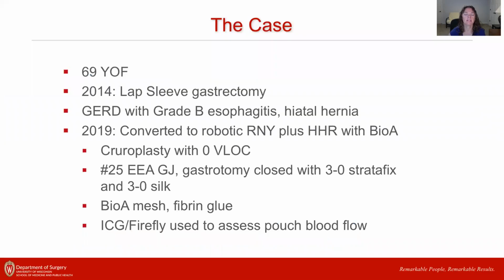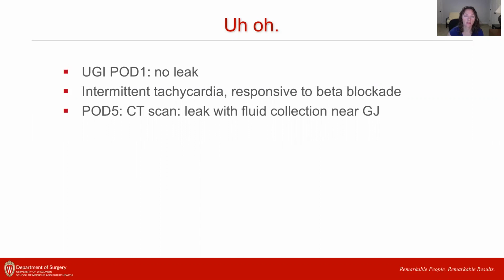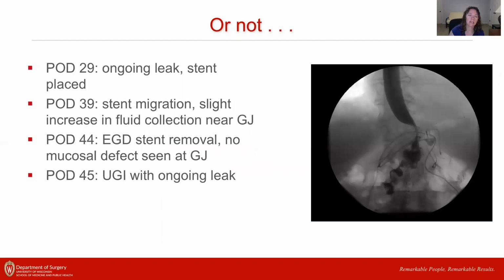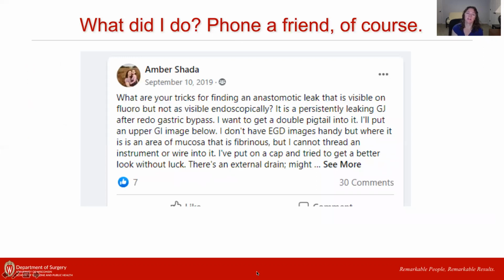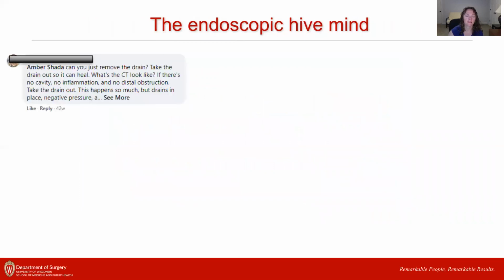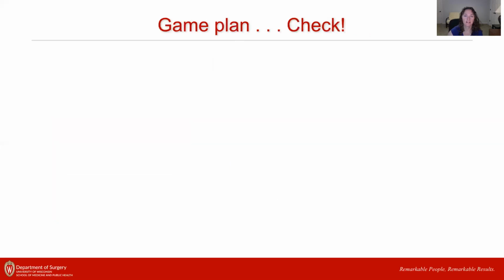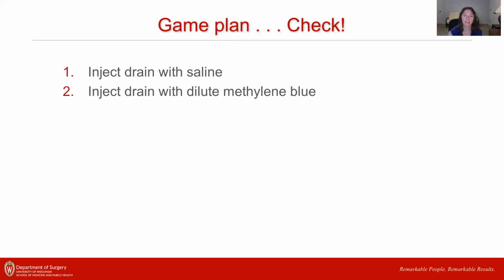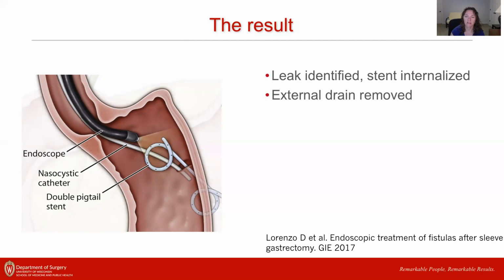Flexible Endoscopy: Endoscopic Identification of Leaks to Permit Endoscopic Therapy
This talk was presented by Amber L, Shada, MD, University of Wisconsin School of Medicine and Public Health at the Complex Cases from the SAGES Masters Program Facebook Collaboratives session during the 2020 SAGES Virtual Meeting.